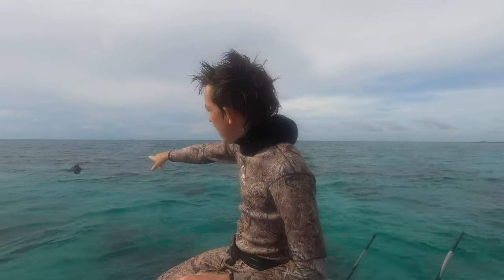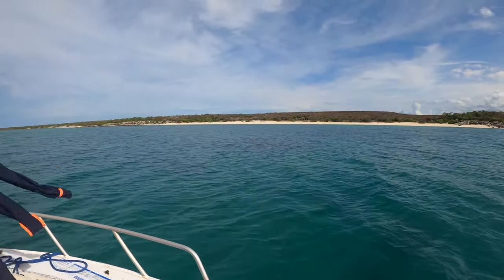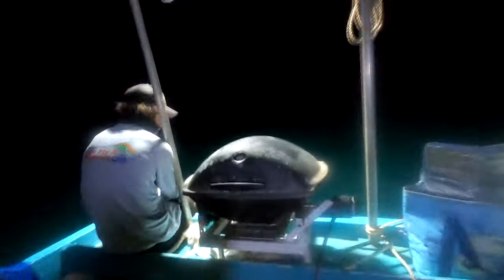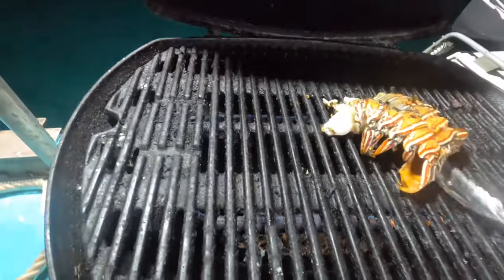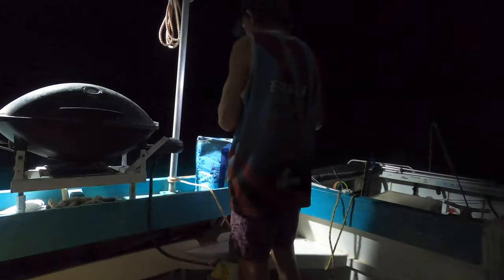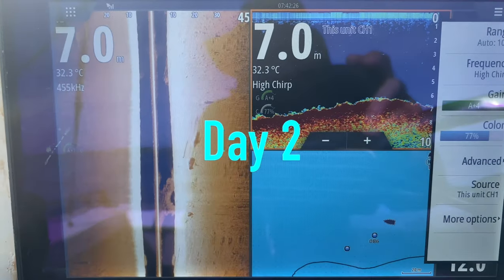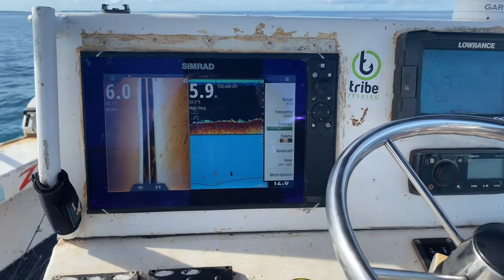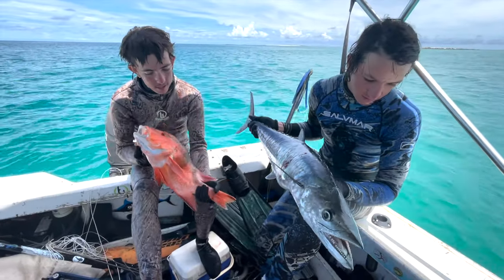How We Find RED EMPEROR!! & CRAYFISH Catch And Cook!!!! (Spearfishing Australia)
A bit of information about how we find our Red Emperor! Plus a crayfish catch and cook.